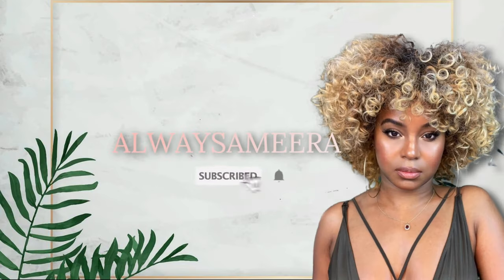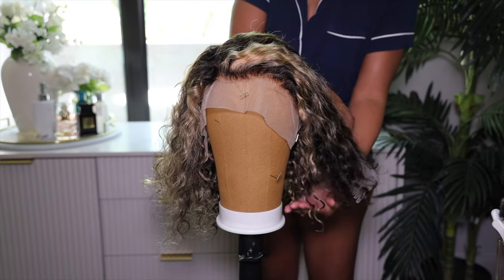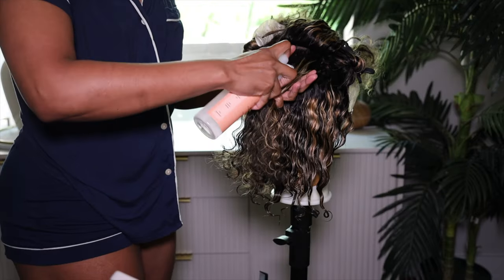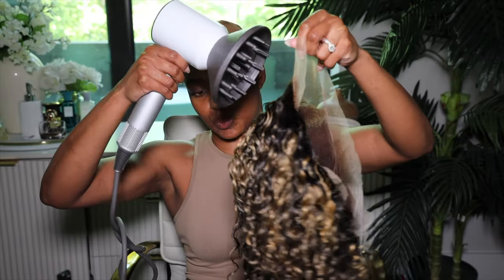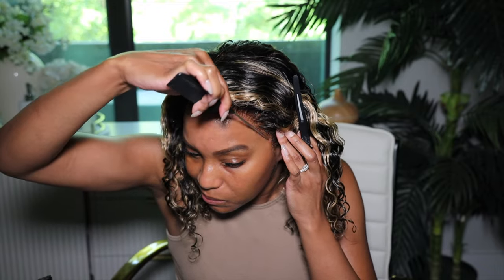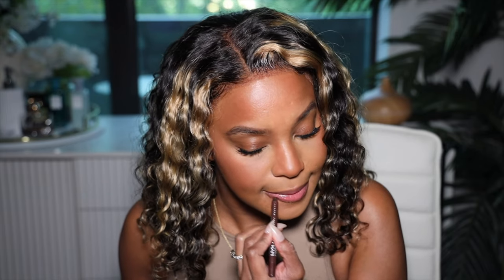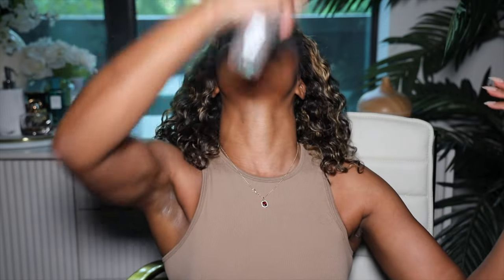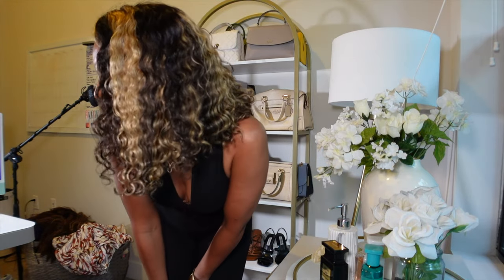GRWM *let’s run errands* | $116 CURLY BOB WIG INSTALL + makeup +outfit | Megalook X alwaysameera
a FULL GRWM & a $116 BOB WIG INSTALL? yes please. | makeup +outfit + fragrance | Megalook X alwaysameera

2023 Sale Up To $120 OFF

Hair Info: 13*6 lace balayage bob wig 12 inch affordable

00:00 Introduction

01:54 megalook hair highlight bob WIG DETAILS + APPLICATION

10:00 NATURAL MAKEUP LOOK

17:06 fragrance, jewelry & outfit details

20:05 target run + car chat

Bobbi brown (walnut skin)

mac 24 hour concealer (nc45)

nyx wonderstick blush

laura mercier powder (transluscent powder)

Bobbi brown bronzer

too faced lip injection extreme (pink punch)

naked wardrobe (green listed here- black not available)
coach katy satchel
nike air max (white /royal blue)